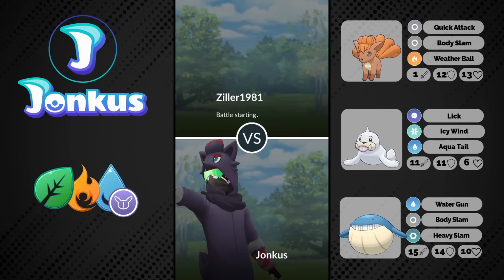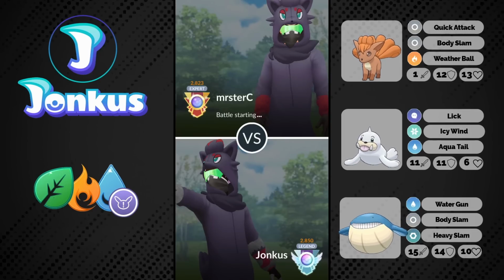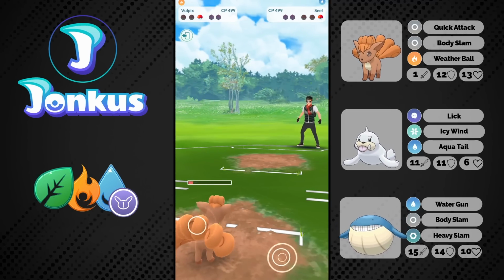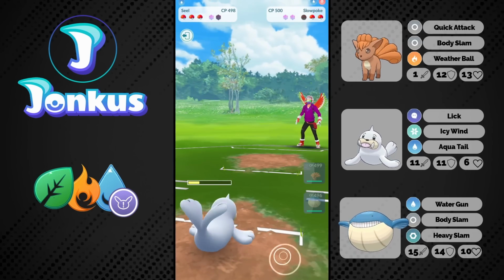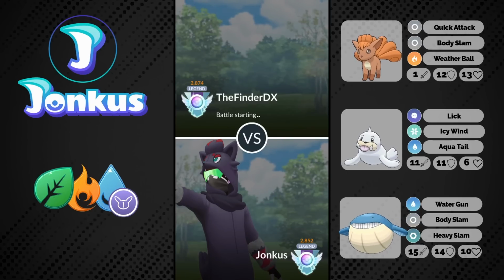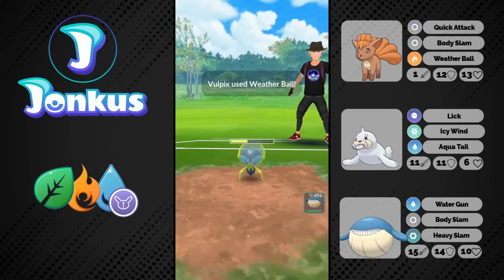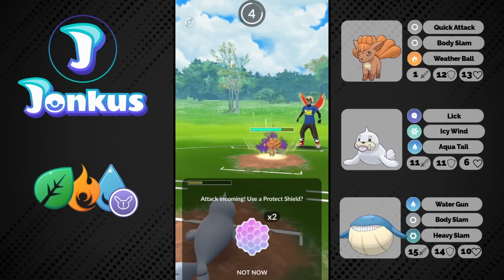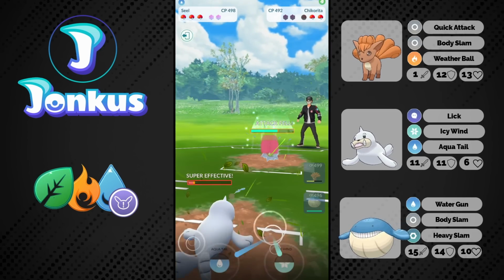*NEW* SHADOW WAILMER IS A NIGHTMARE FOR EVERY FIRE TYPE IN THE ELEMENT CUP REMIX | GO BATTLE LEAGUE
Today we are taking a look at the newly released Shadow Wailmer in the Element Cup! THis Pokémon is a ton of fun and really worked out well!

Thanks to my Channel Supporters:
MEweedle
zdsgfhdfzgx
Lily NiRiain
Ethan
張阿文
Kaiwei Chang
Darkforce07
Bantjh2o
ShiftyWolf117